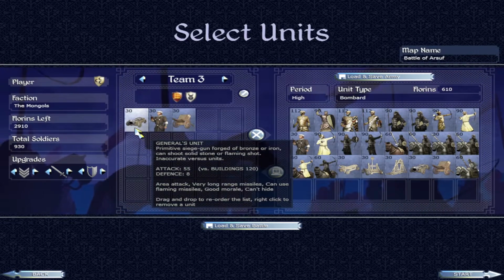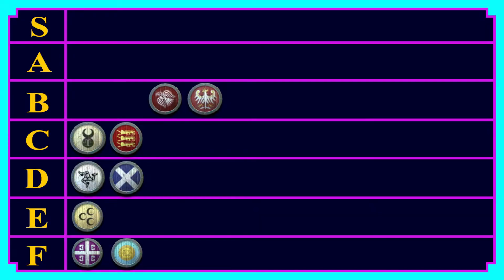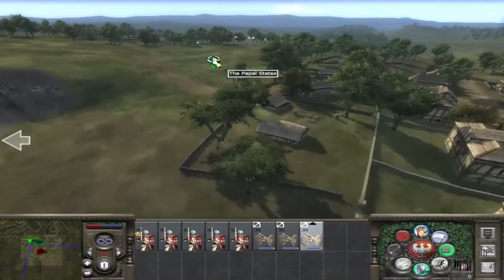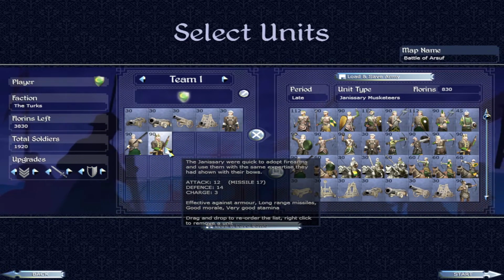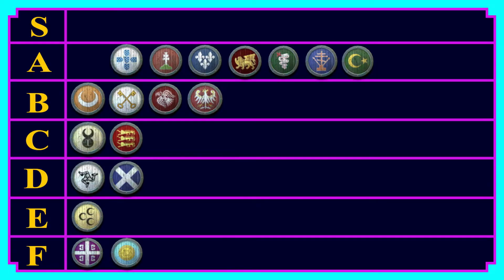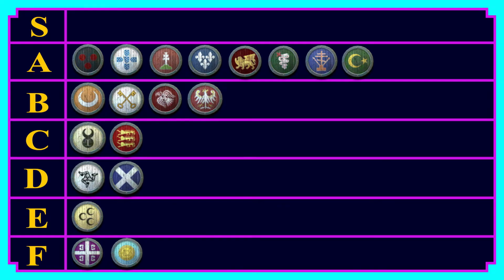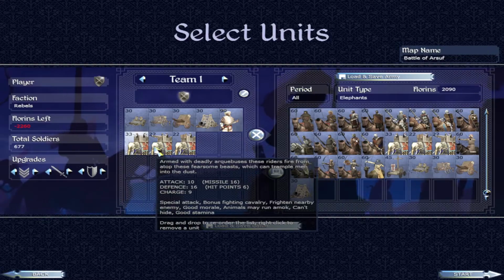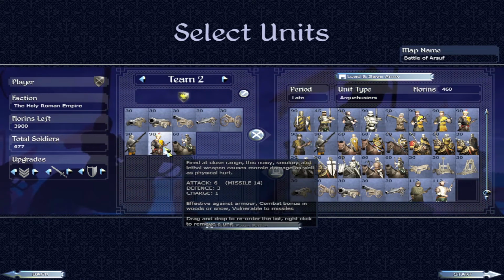Tier List: Ranking Factions by their Gunpowder Unit Roster | Medieval II Total War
Hitler Reacts to The Mongol Invasion - A Meme video in Honour of Medieval II Total War

Fixing The Diplomacy Bug - Why Everybody Hates You in Medieval II Total War [Vanilla] - Game Guides
Fixing the Passive AI Bug - Why Ai armies fail against Rebel Cities | Medieval II Total War
Diplomacy - Why Everyone Hates you (and how to fix it) | Medieval II Total War | Game Guides
Fixing Pikes in Medieval II Total War - Pikes are Perfectly Balanced & need no exploiting at all!

Unlocking The Rebels, Saxons and Normans in Custom Battle - Medieval II TW [How to Game Guides]